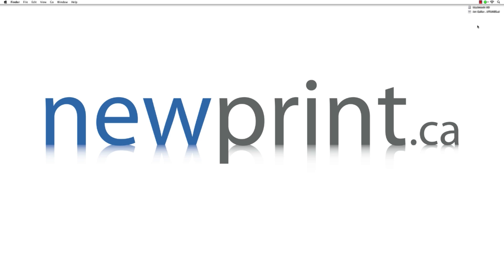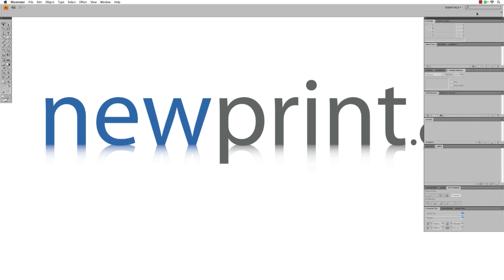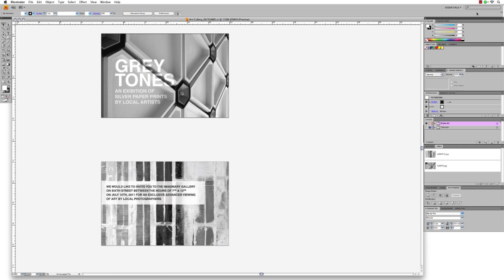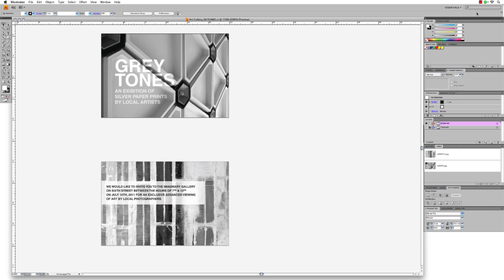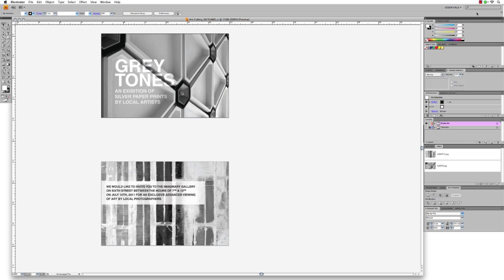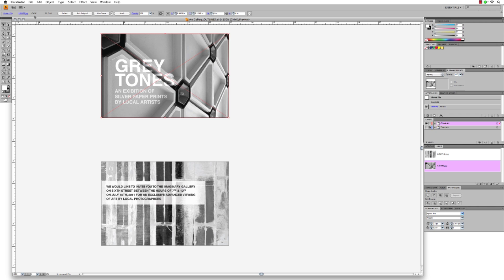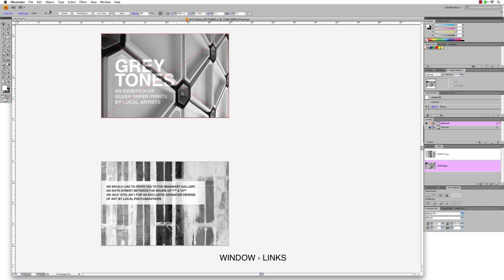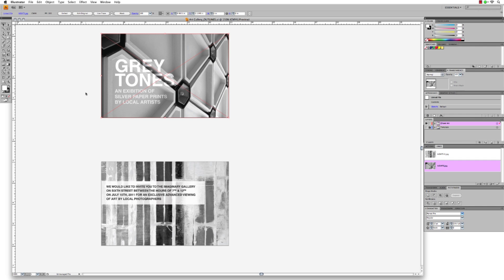How to Embed Images in Adobe Illustrator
Learn how to embed your images in Adobe Illustrator

How to create a Pantone ink design in Adobe Illustrator

►Newprint Blog to learn more about packaging and designing.